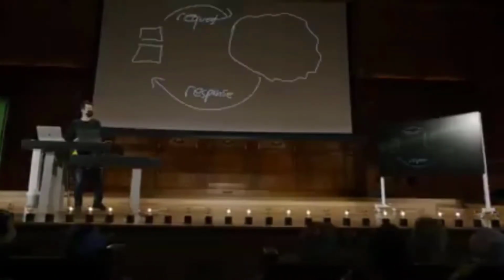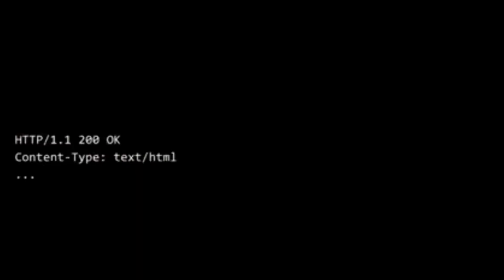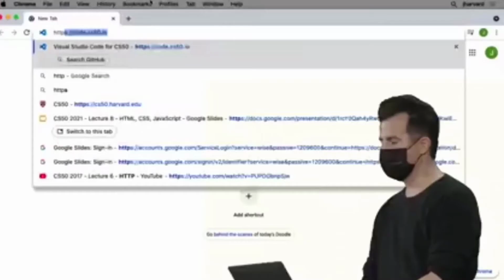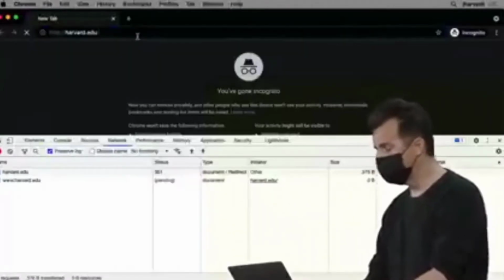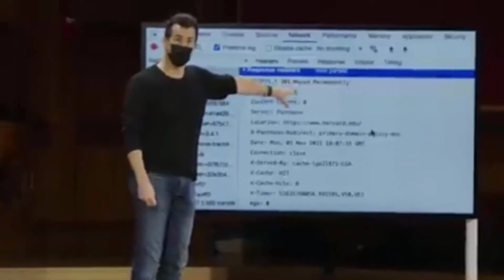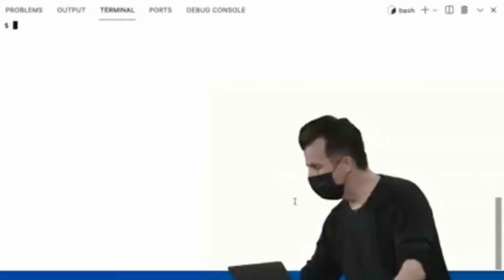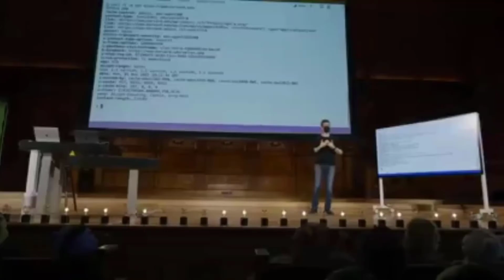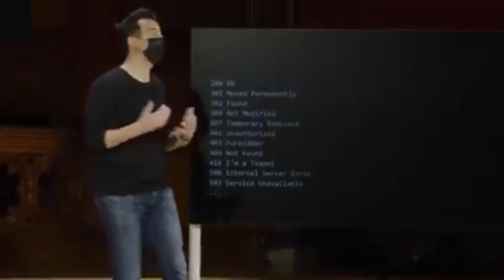CS50 Programming Course _ Websites #3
Website creation course
Using HTML, CSS, JS
programming language
cs50 دورة cycle
contains cs50
Computer language (bilingual language)
scratch
Python
youth
programming language
CSS
data structure
Algorithms
network development

: The course is offered
David J. Malan
from Harvard University
It is the most powerful method in the world